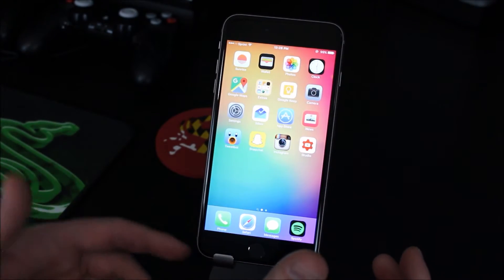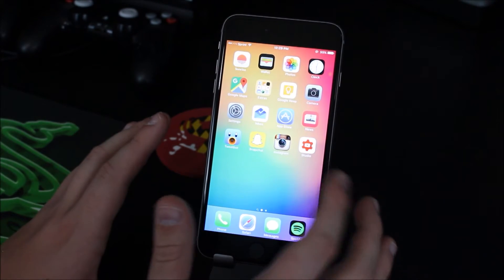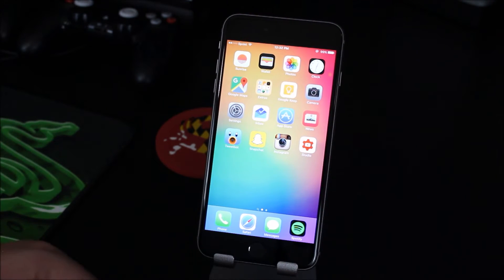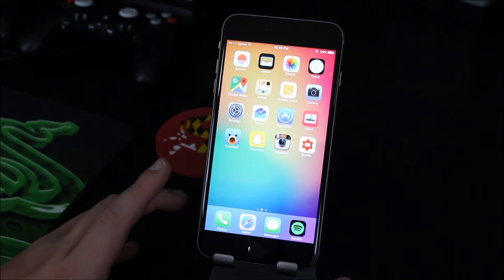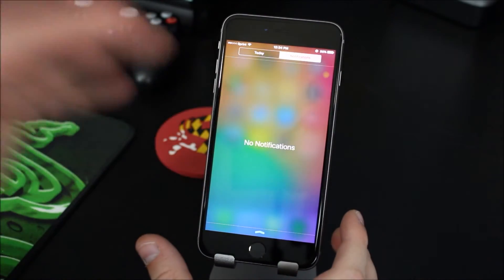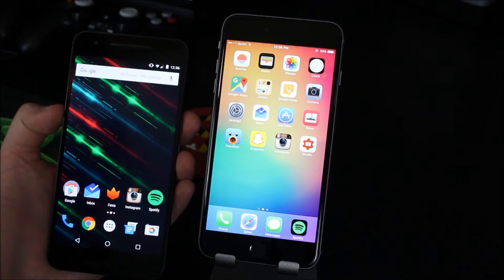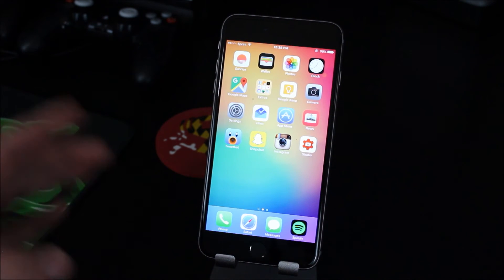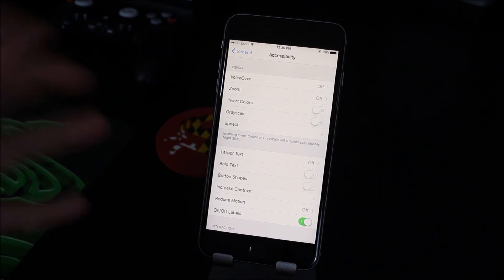5 Things I DON'T Like About iPhones (iPhone 6s Plus)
Today I wanted to make a follow up video on my series 5 Things I Dont Like. Today's topic is all about iOS.